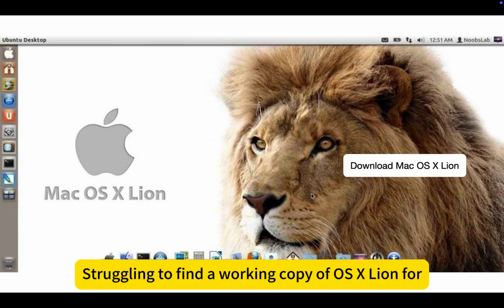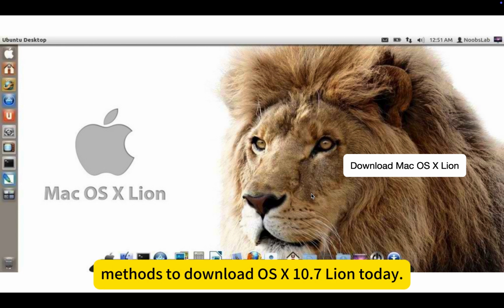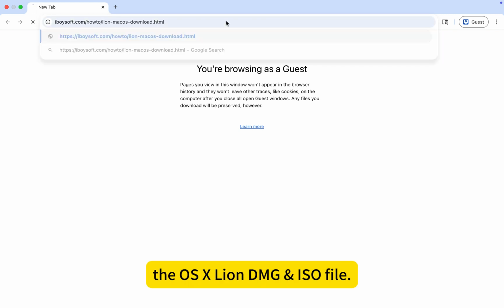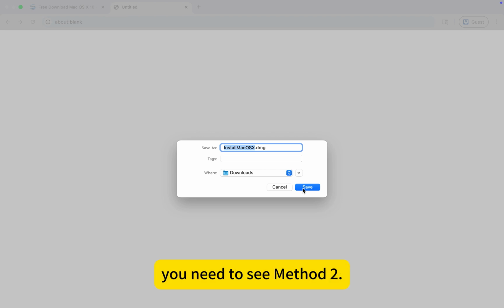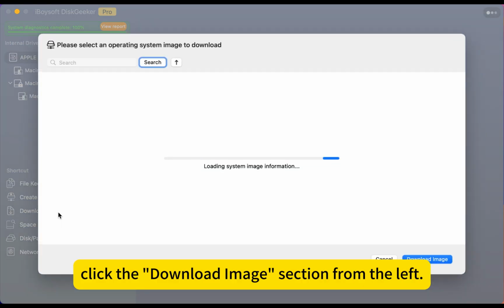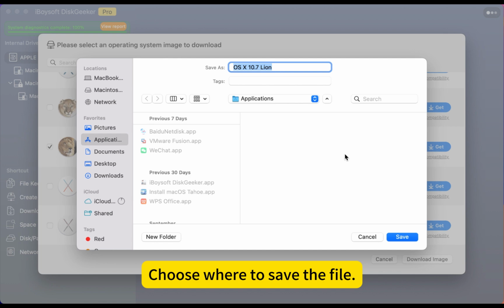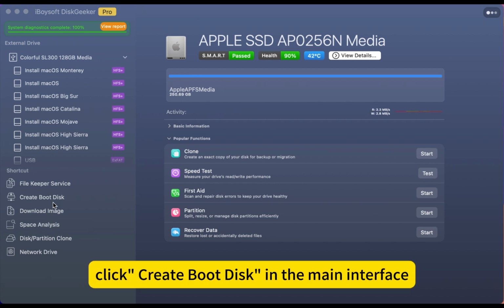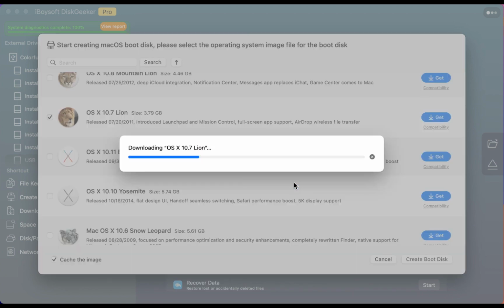How to Download OS X Lion 10.7 DMG & ISO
Stuck trying to find a working copy of OS X Lion? In this tutorial, we show you two foolproof methods to download OS X Lion 10.7 DMG or ISO file for your MacBook, iMac, or virtual machine.

Timestamps:

00:00 Introduction
00:22 Method 1: Download OS X Lion DMG & ISO via iBoysoft Article
00:58 Method 2: Download OS X Lion via iBoysoft DiskGeeker (Easiest!)